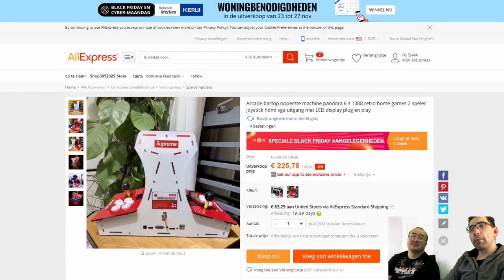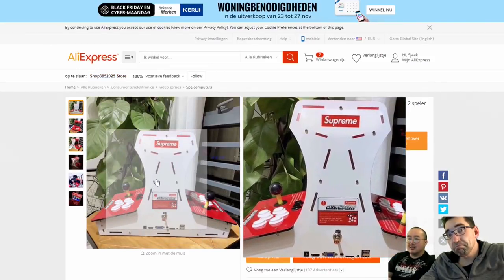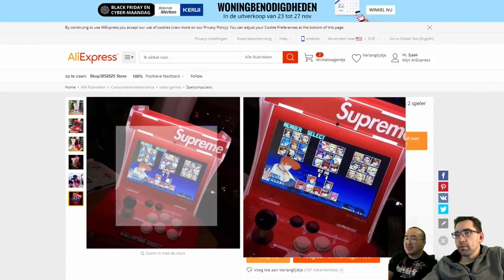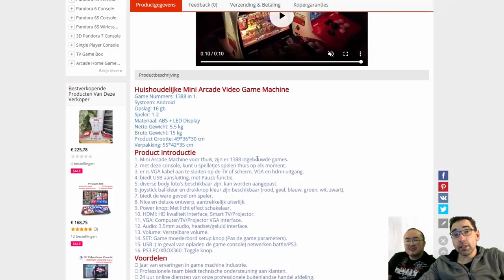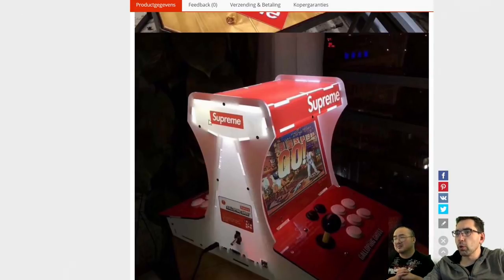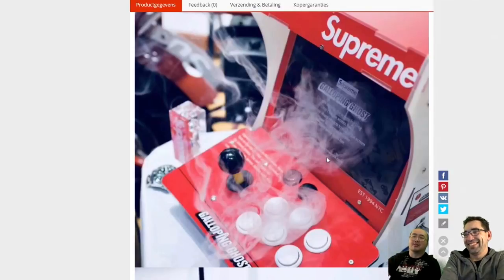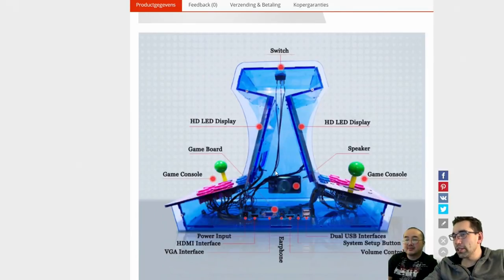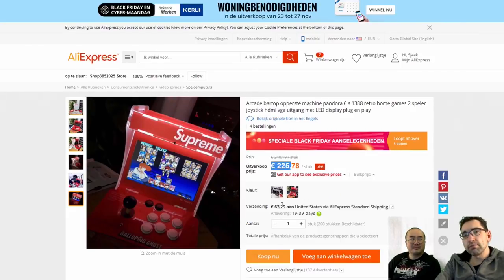Let's Talk - About the new Pandora's Box & Key Duo Monitor Arcade Cabinet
Pandora's Box / Key / 4 /5 / 6 / 7 / 9 / Pandora / Arcade Mame / Neo Geo / Plug 'n Play / Fight Stick / Multi Game Retro Game

Pandora's Box 6 Duo Arcade Stick:

Pandora's Box 6 Family Version Upgrade Kit:

Spread the Wicked Message around the internet.
And stay strong, stay positive and be WICKED !!